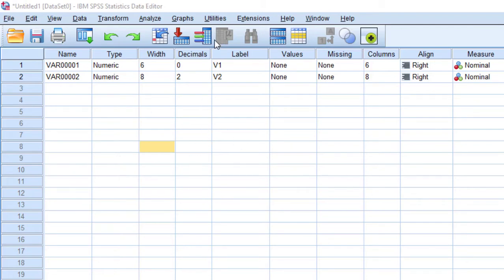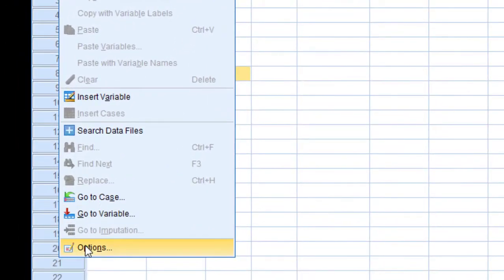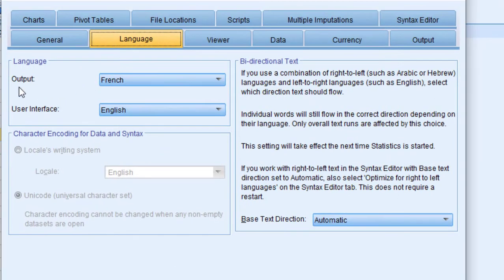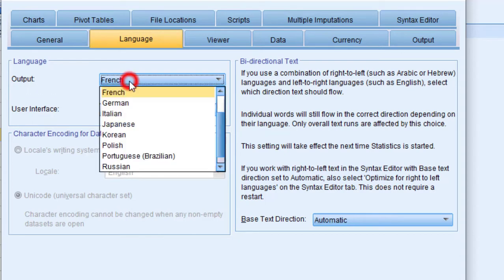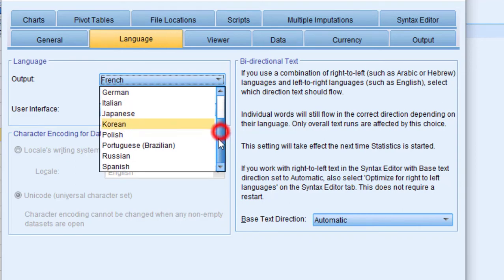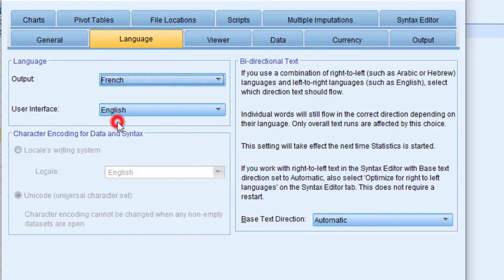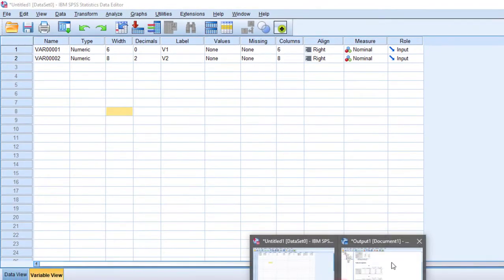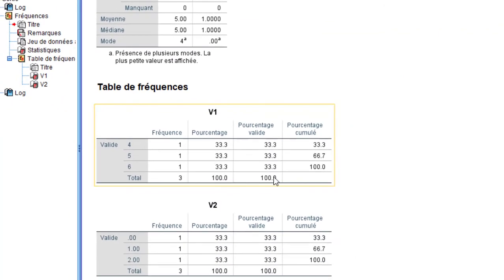How to change the language of SPSS